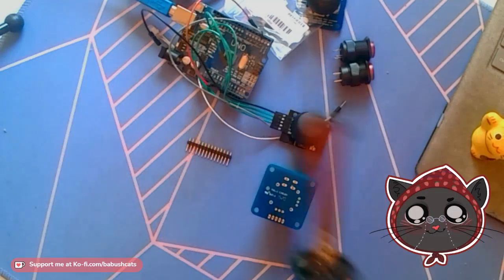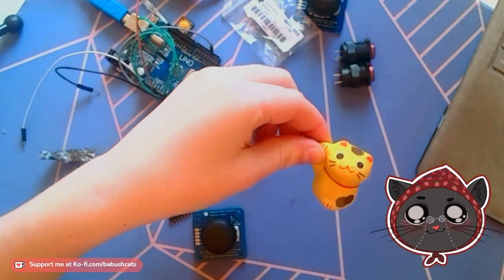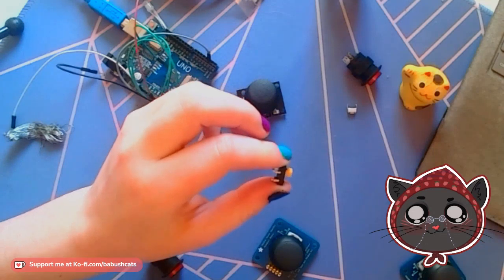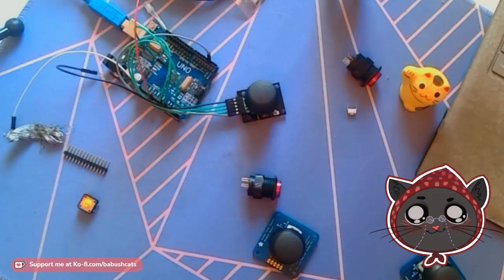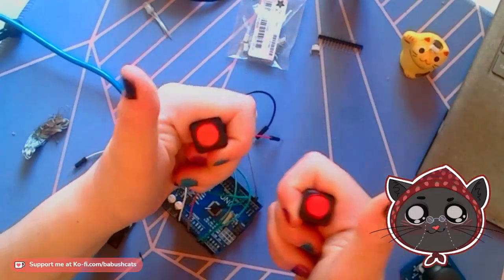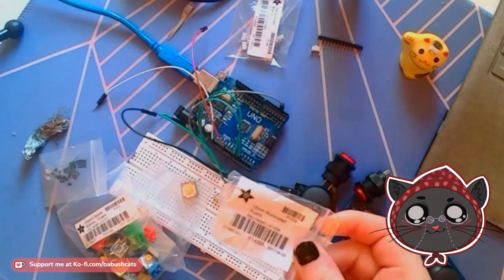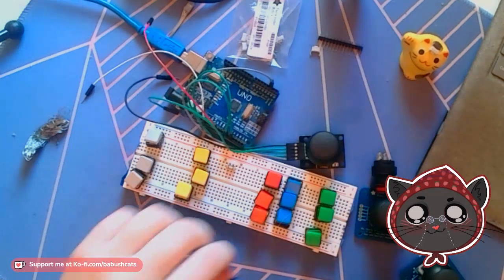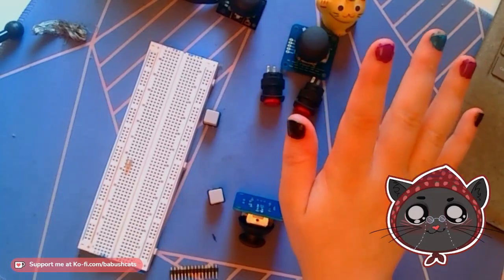day 1 mcgyvering a minecraft robot VOD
idk i just hate coding bleh. also I need a new soldering iron. check out my twitch if u want to talk to me bc I'm lonely and I'm bored :) -- Watch live